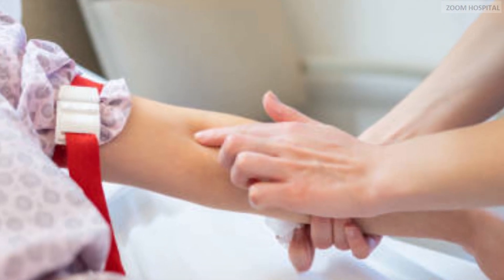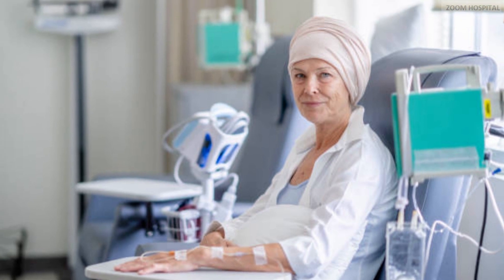Fastest Cancer drug, very easy to administer, reduced discomfort, and shorten duration of treatment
The new innovation makes this anticancer drug very easy to administer, reduced discomfort, shorten duration of treatment and no need of intravenous access ; Just take a jab
This innovation was applied to a drug called "Atezolizumab" under the brand name Tecentriq. Tecentriq or "Atezolizumab" is a type of immunotherapy drug. It is a treatment for a number of different types of cancer.

The innovation makes it possible to administer the drug under the skin and is the first chemotherapy drug to be administered by injection under the skin and not as infusion, among the immunotherapy drugs. Making it a subcutaneous cancer immunotherapy injection. Now approved for use in the United Kingdom.
Administering Tecentriq subcutaneously  reduces the treatment time to 3 to 8 minutes per injection, compared with 30 to 60 minutes for standard intravenous infusion.

Atezolizumab works by blocking a protein that stops the immune system from working properly and attacking cancer cells. It helps to make your immune system find and kill cancer cells.

Until now, the first time you have atezolizumab, you have it over an hour. If you don’t have a reaction to it you have your next infusions over 30 minutes. Apart from the time spent in setting up the intravenous access. But now you can have it within 3 to 8 minutes as a result of the innovation.

By reducing the administration time, this new Tecentriq formulation could help save time for patients and healthcare systems, provides cancer patients a faster and more flexible treatment option and may alleviate pressure on healthcare system resources,

For example a doctor can now administer this drug to ten people within an hour but in the past he will spend the whole hour administering the drug to a single patient.

Multiple cancer studies suggest that most cancer patients prefer to receive their treatments via subcutaneous delivery, instead of intravenous infusion because of reduced discomfort, ease of administration, and shorter duration of treatment compared to intravenous infusion.

The innovative treatment works by blocking a protein that stops the immune system from attacking cancer cells, by making cancer cells more visible to the immune system.